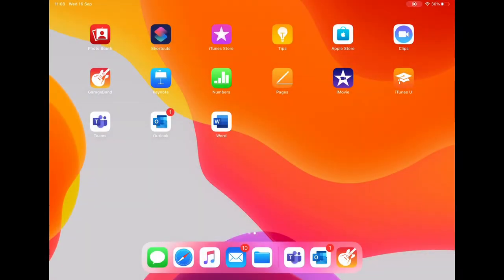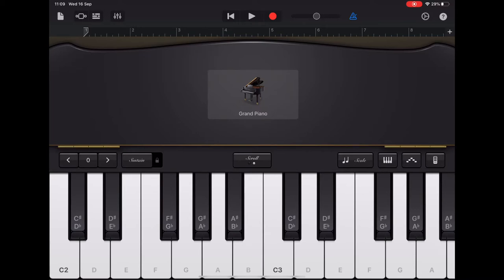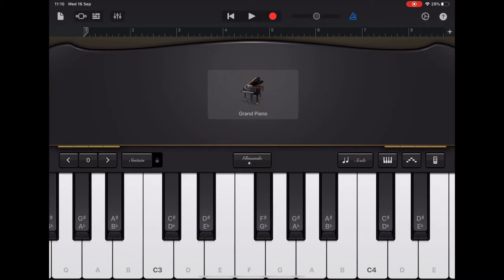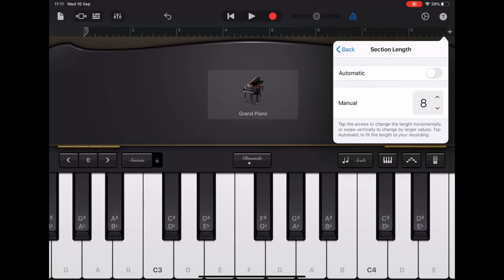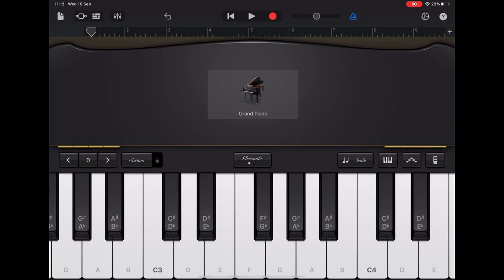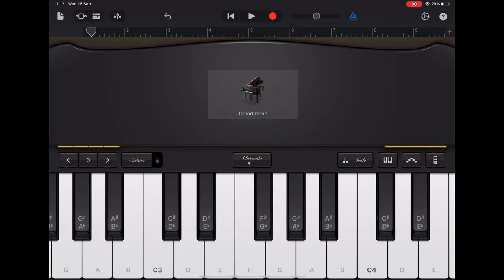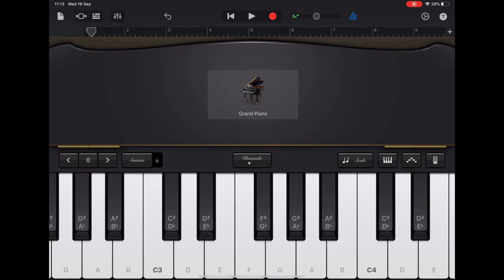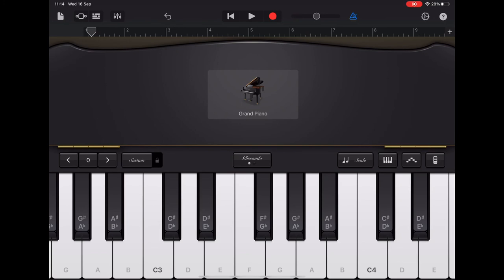Addams Family step 1